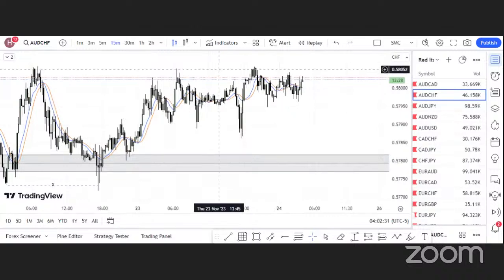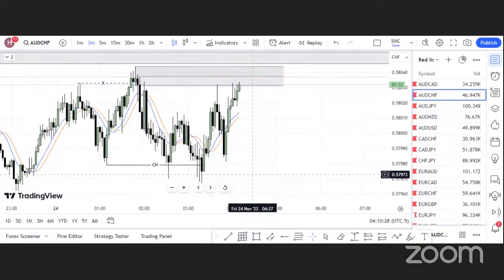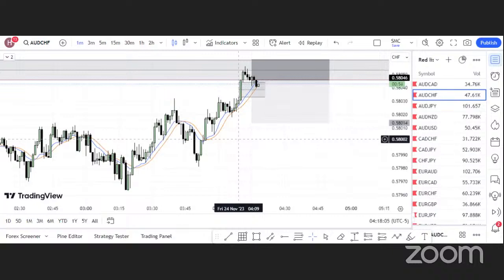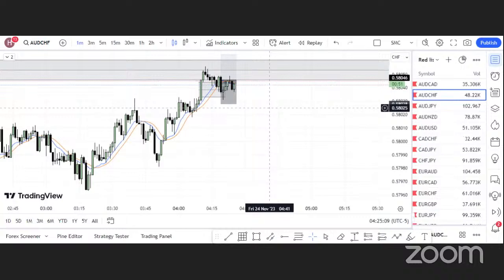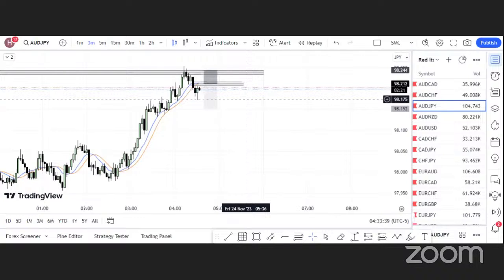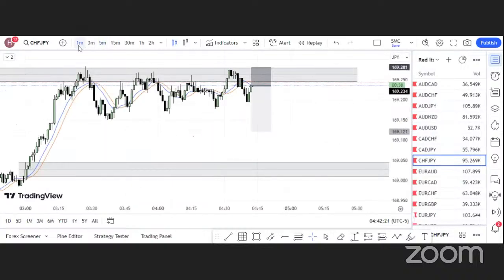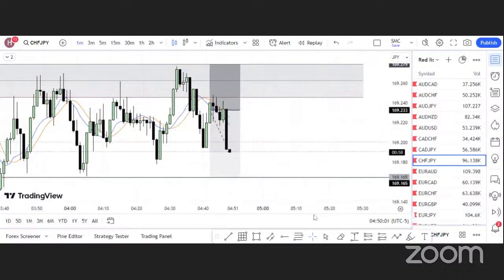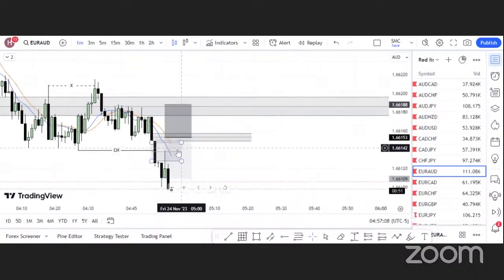Live Trading Session with Leo: Real-Time Market Analysis and Strategies | BtcDana Trading